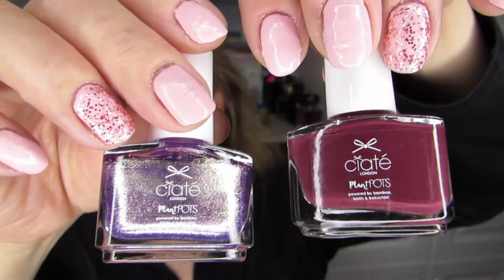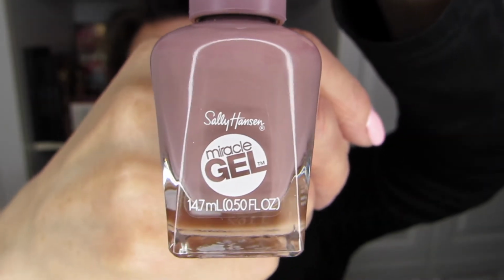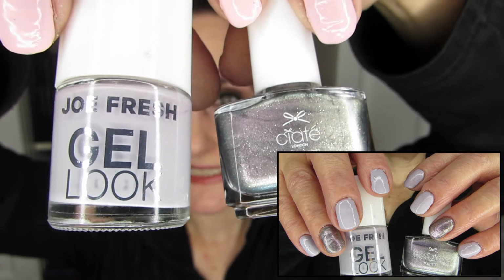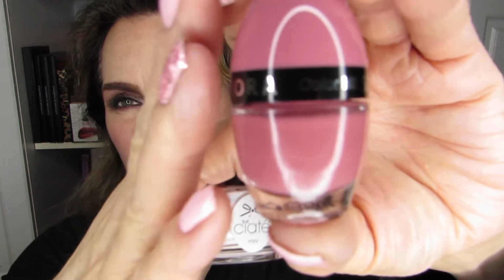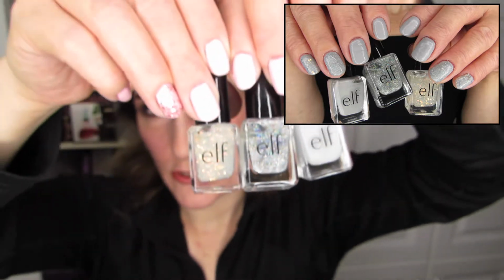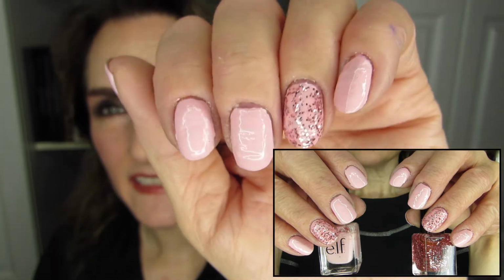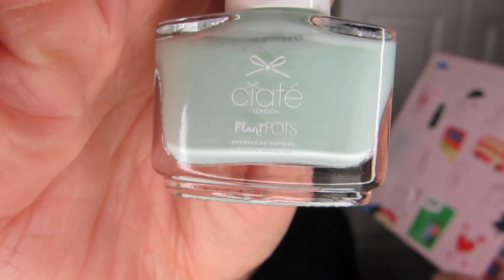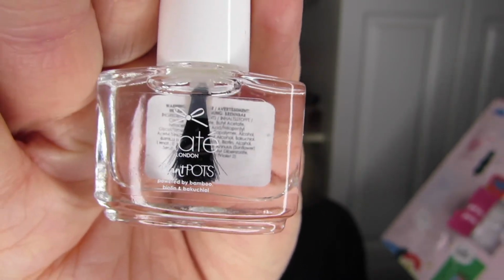Ciaté Mini Mani Month — Reviewing 7 March 2022 Looks & Revealing Polishes 7 & 8!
In this video, I walk thorough the 7 nail looks I chose to wear during the month of March, using a fair number of different polishes from Ciaté, ELF, Joe Fresh and Sephora. And yes, I have pictures of all the combos! I'm also introducing polishes 7 & 8 from the 2021 Ciaté Mini Mani Month Advent Calendar (the contents of which I'll be revealing throughout 2022).

Thank you SO much to @StephLyons for the lovely Mini Mani Month Advent Calendar again for 2022! I love using it and I appreciate that it makes me think of my dear friend every time I use it or one of the products it holds.

I hope you enjoy(ed) the video!

XOXO

Hélène

Products mentioned: Ciaté, London, Ciate, Mini Mani, Month, Nail Polish, Advent Calendar, 2021, Ciaté, Sephora, Moondust, Joe Fresh, Cherry Bomb, Rose Bouquet, Up in the Clouds, Love Me Lilac, Desert Lights, Pepperminty, Splash!, ELF, grey, pink

Nail Looks:
1. Cherry Bomb & Ciaté Moondust on RF
2. Sephora Rose Bouquet & Ciaté Up In the Clouds on RF
3.Sally Hansen Love Me Lilac & Ciaté Antique Brooch
4. Joe Fresh Dusty Lilac & Ciaté Desert Lights on RF
5. Pepperminty (Ciaté) & Splash! on RF & pinky (Ciaté)
6. ELF grey and iridescent sparkles on RF and pinky
7. ELF light pink and pinky red mini glitter on RF

Makeup I'm wearing today? Smashbox Matte Exposure (PTP) & Kiko Glamour 9-pan in No. 3

Hélène Massicotte
UW 810705
RPO MARION
Winnipeg, Manitoba
Canada
R2H 2B1